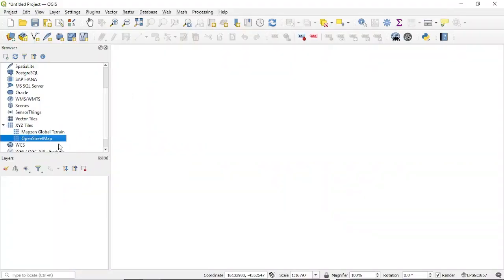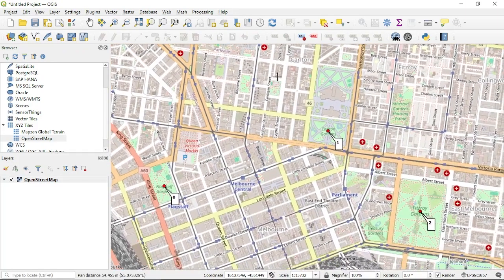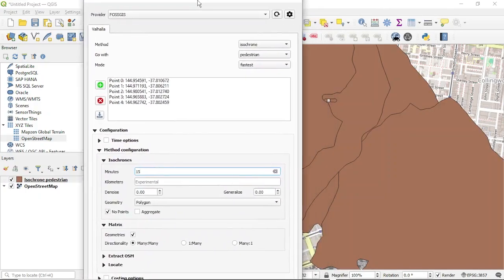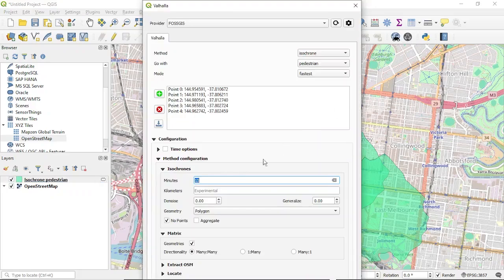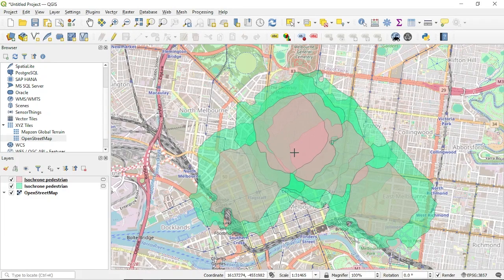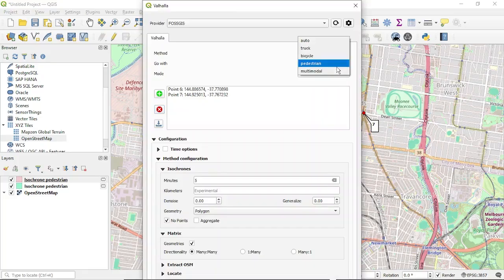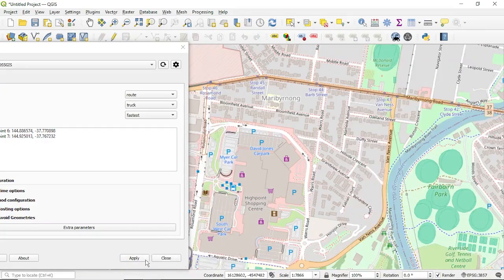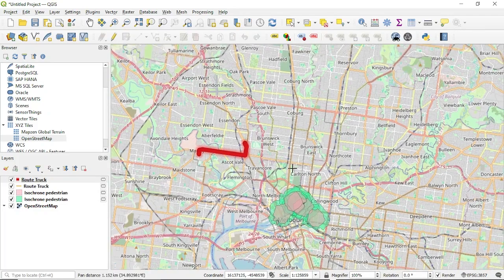Valhalla mapping (QGIS) Tutorial